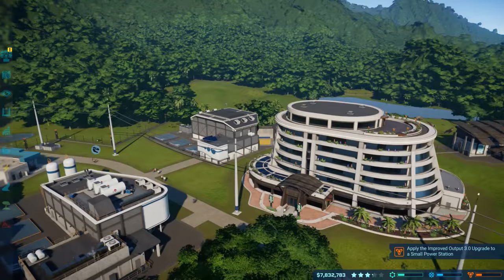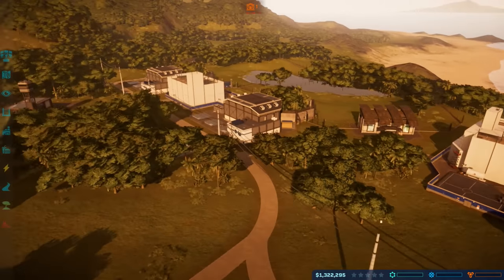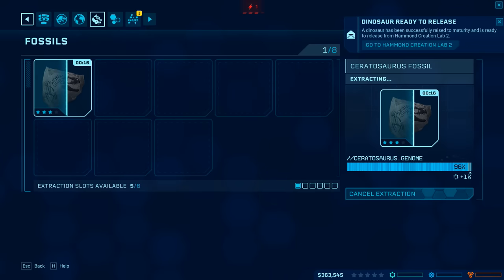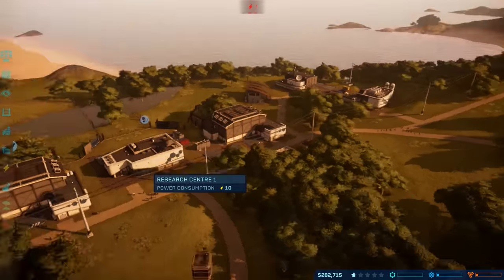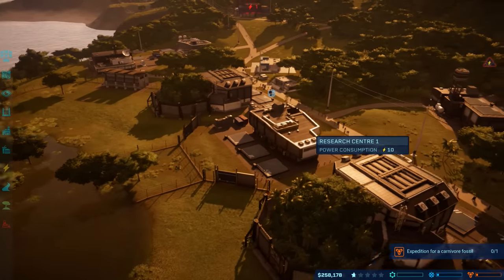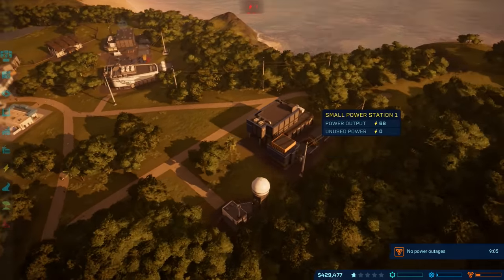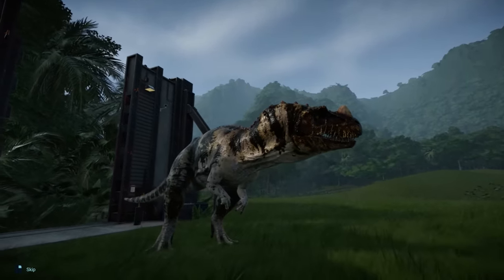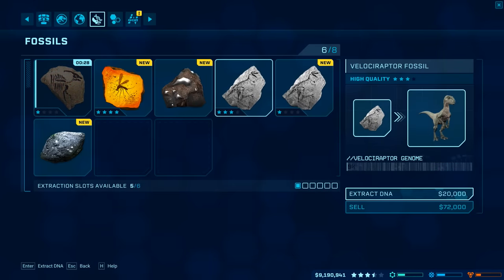GENETICALLY IMPROVED DINOSAURS! - Jurassic World Evolution | Ep4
Jurassic World Evolution allows you to modify the genome of your dinosaur making them live longer or better in combat. Thats percisly what we are going to be doing right now.